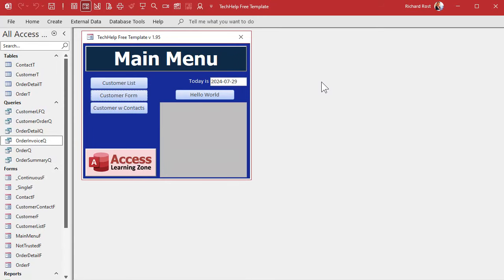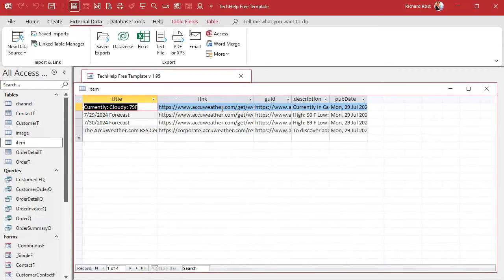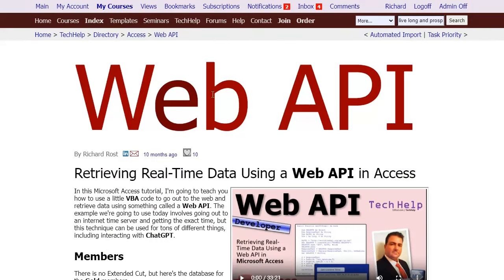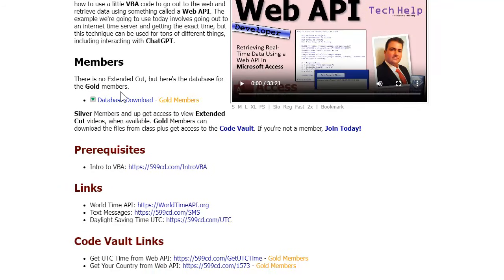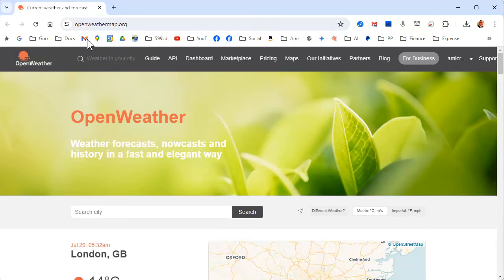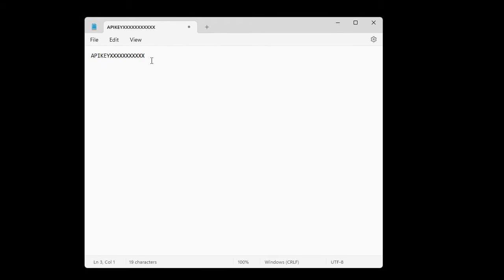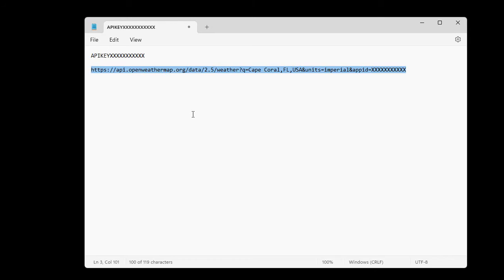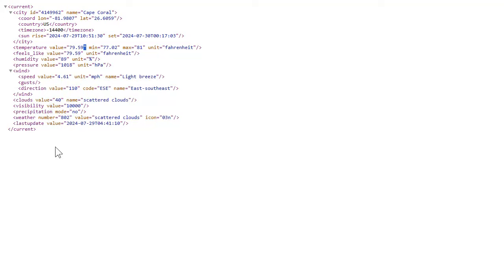How to Use a Web-Based Weather API To Pull Current Weather Data into Microsoft Access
In this Microsoft Access tutorial, I will show you how to use a web-based weather API to pull current weather data into your database. We will cover API basics, obtaining and using an API key, and importing weather data into Access